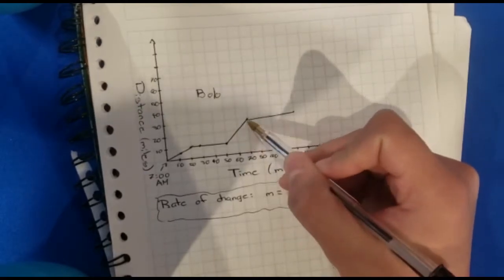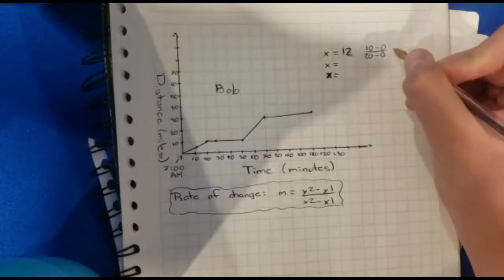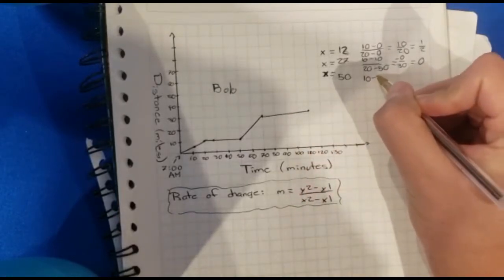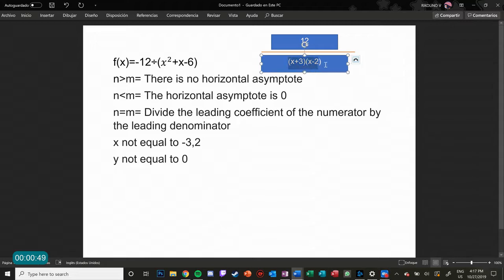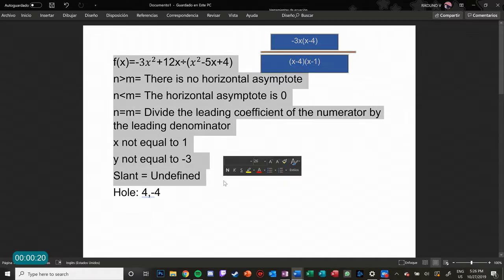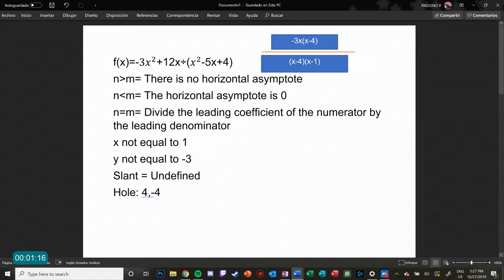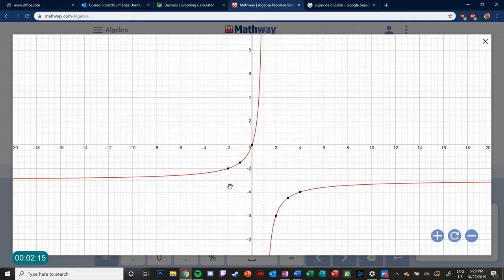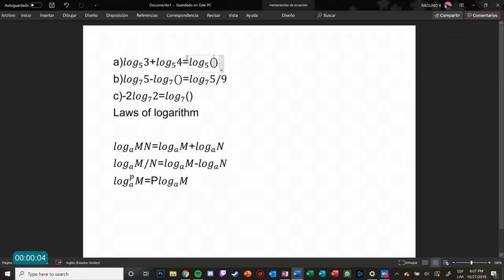Math project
Andrei Vega
Dylan Corral
Ricardo Jimenez